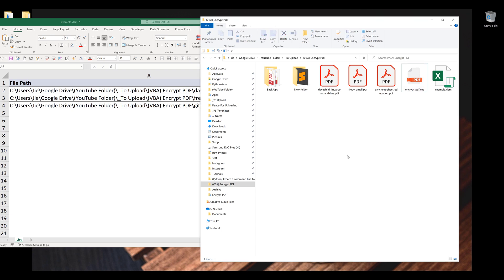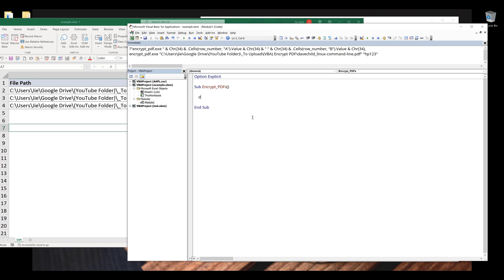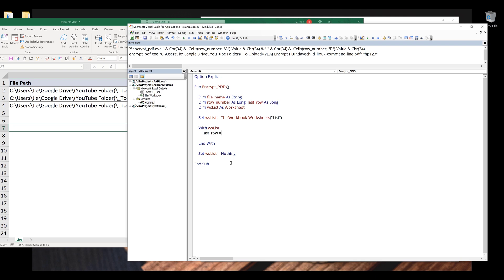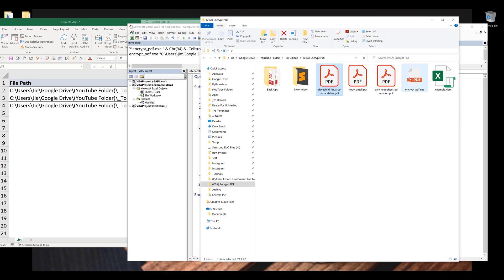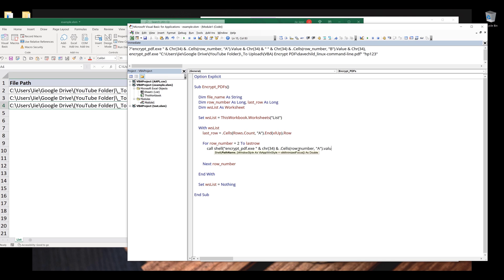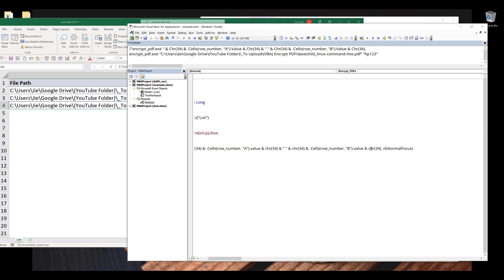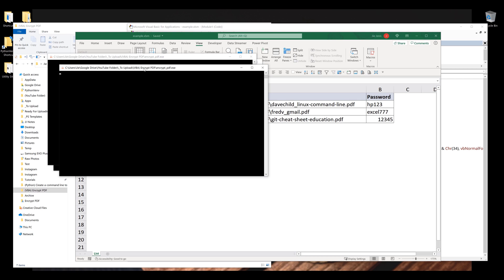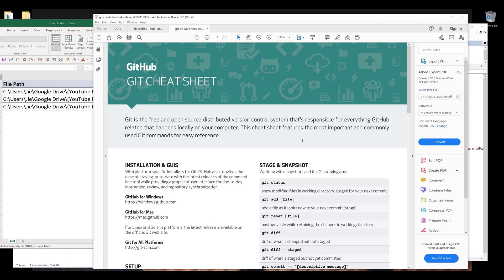How to Password Protect PDF Files using VBA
This is probably one of the most requested topics I got from my mail merge automation video. In this tutorial, we are going to look at how to use VBA in Excel to password protect a list of PDF files.